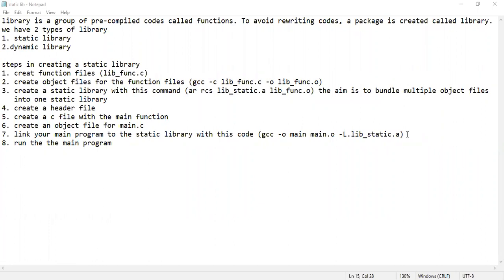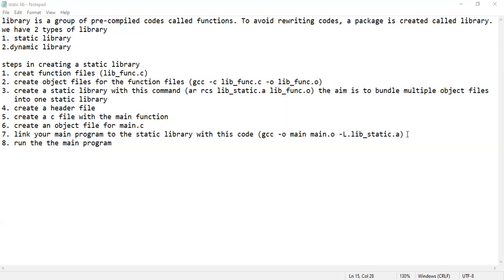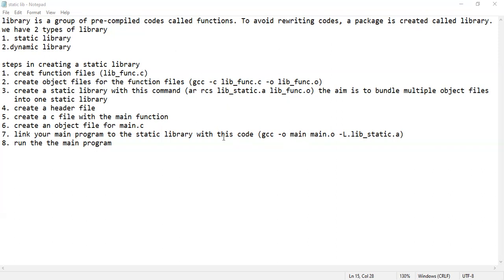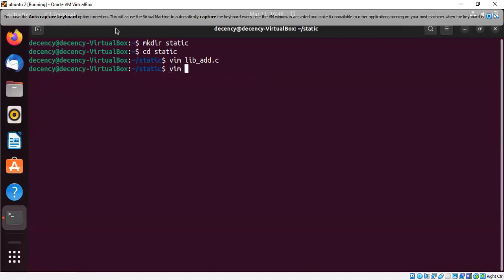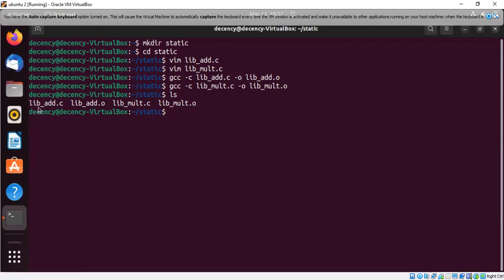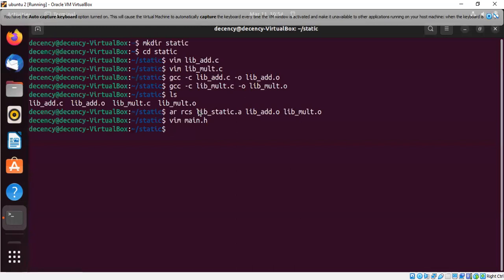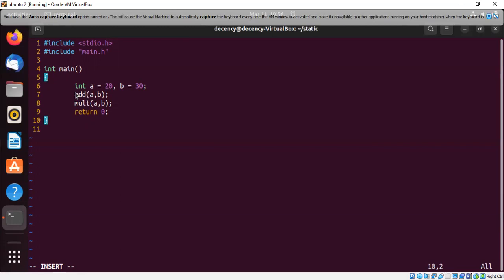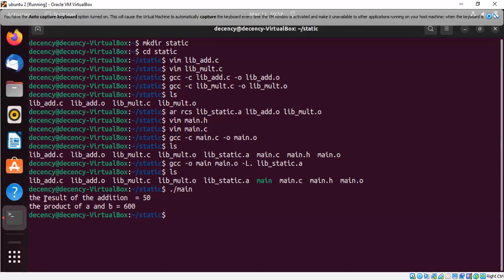Static library in C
This video contains a detailed steps in creating a static library. You can also watch my video on Dynamic library via this link